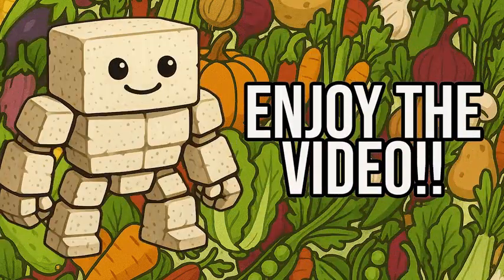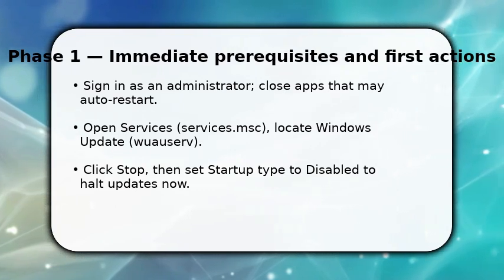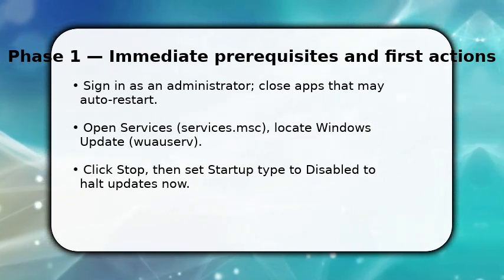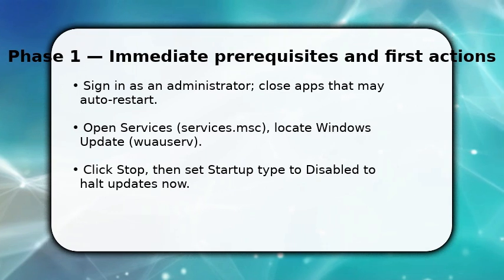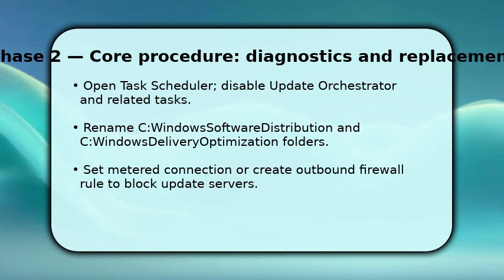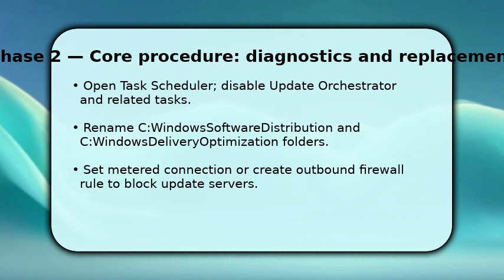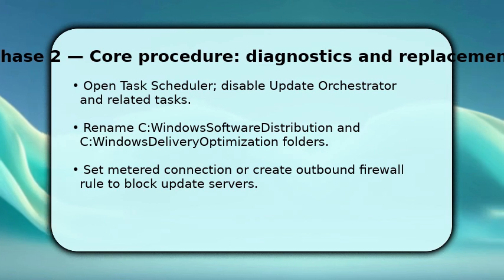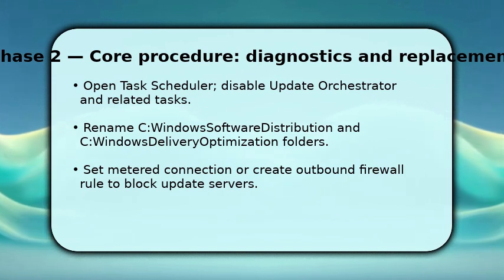How to Stop Windows Update on Windows 10 - Step by Step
How to Stop Windows Update on Windows 10 - Step by Step | 🔒 Surfshark VPN Deal — Stay private and secure. $1.99/mo + 3 Months Free ▸

Learn how to pause or stop Windows Update on your PC running Windows 1thy. This video guide provides a step-bydon process for managing updates, ensuring you have control over when and what gets updated.

Windows 10, stop windows update, pause windows update, manage windows settings, windows user account control (UAC), system preferences, update management, computer maintenance, user guide for Windows Update, how to stop updates on PC